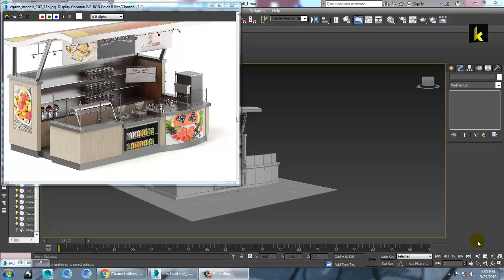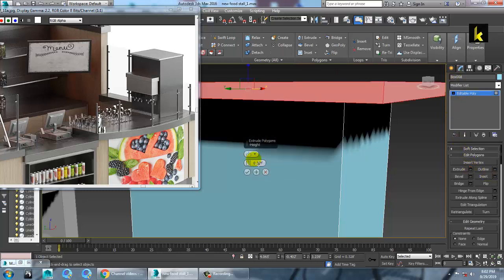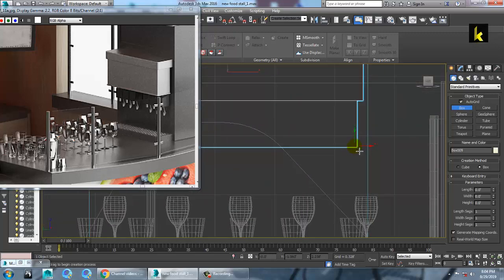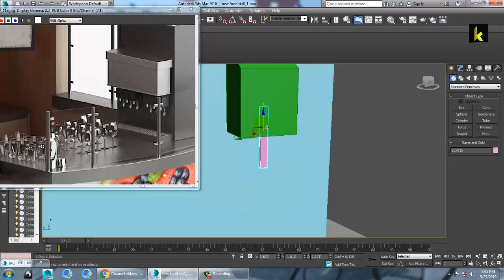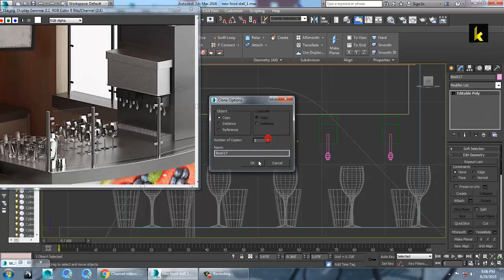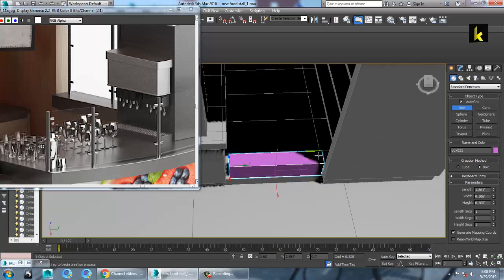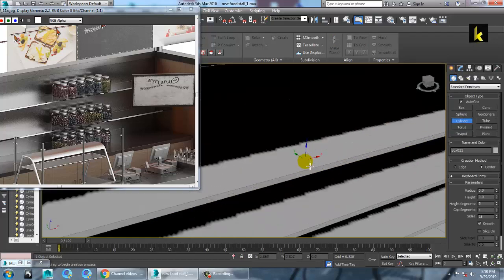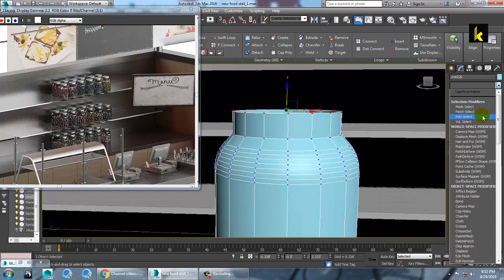Tutorial on Modeling and Texturing a food stall in 3dsmax ( Part 4)